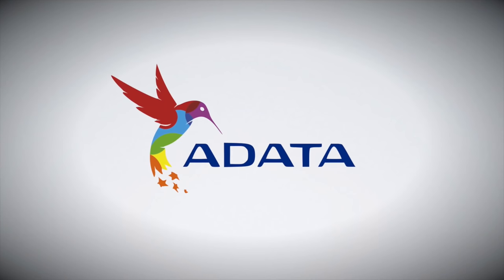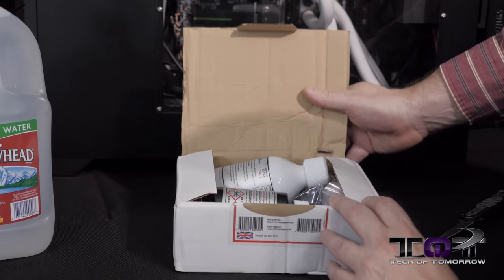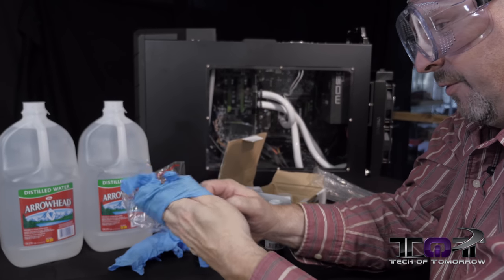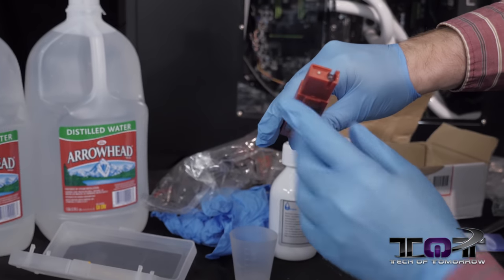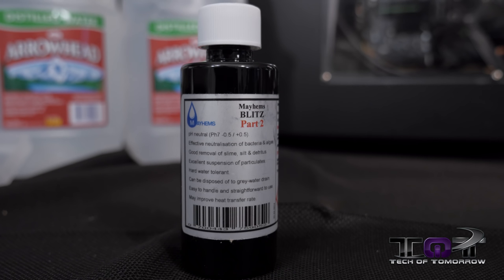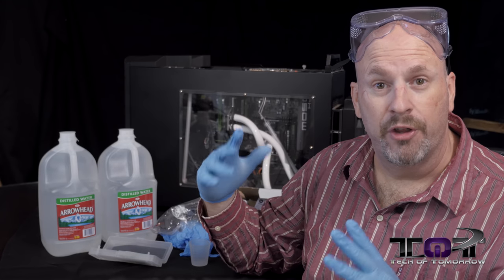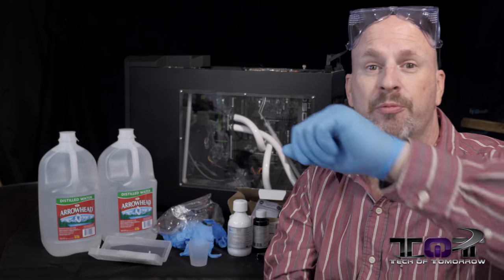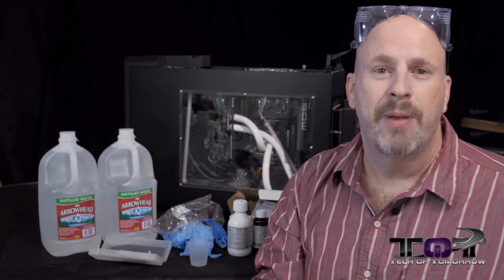PC Water Cooling 101: How To Maintain & Clean A Liquid Cooled PC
Mayhems Blitz Pro